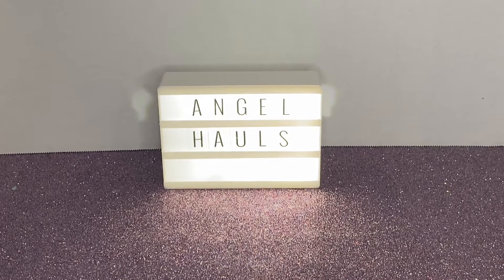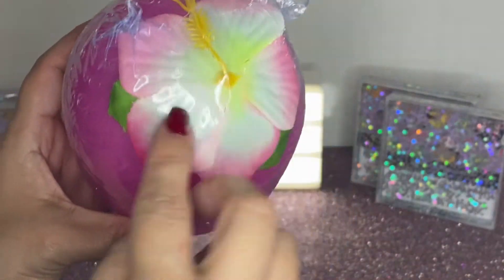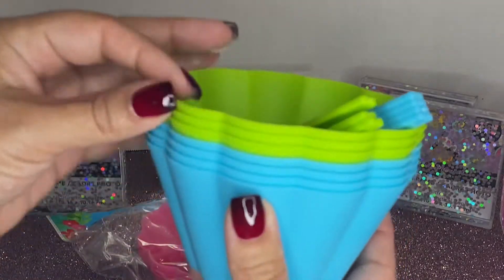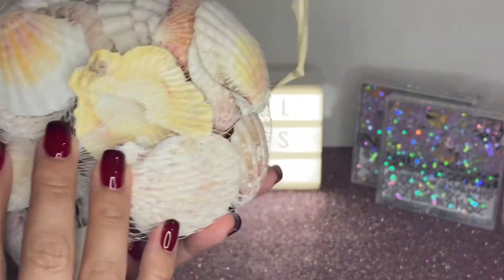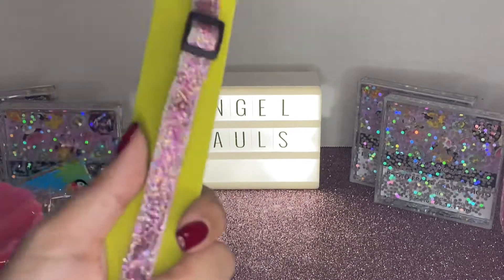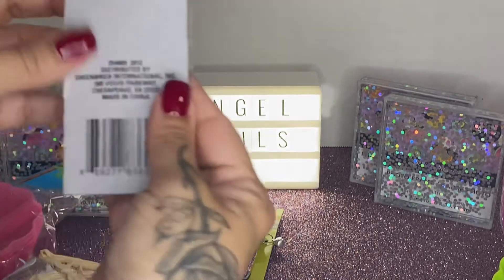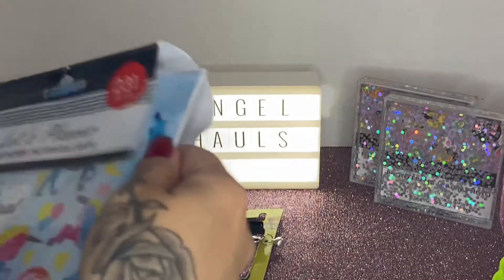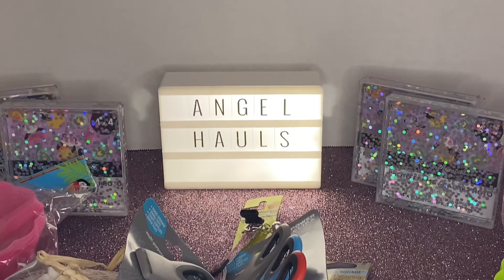🐚 DOLLAR TREE CUTE FINDS, GLITTERY PHOTO FRAMES PINK ICE CREAM BOWLS PINK COCONUT CUP - SEP 2021 🐚